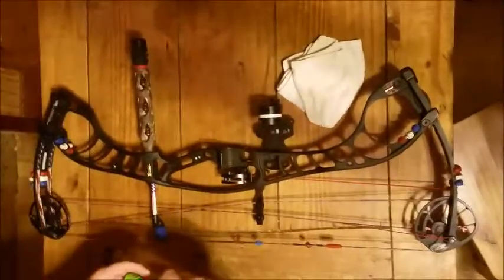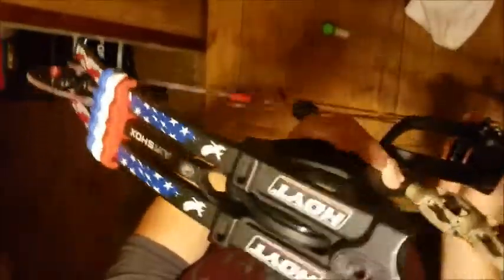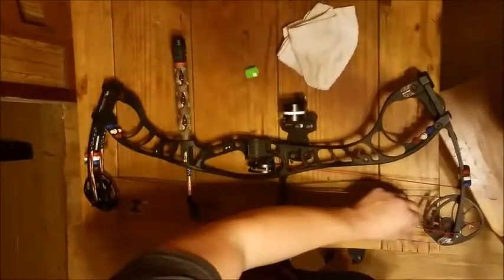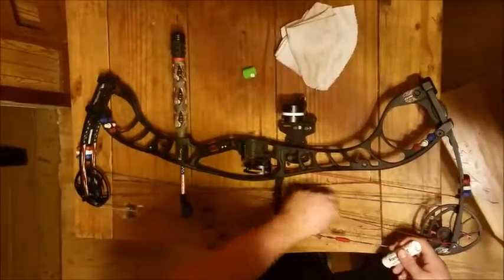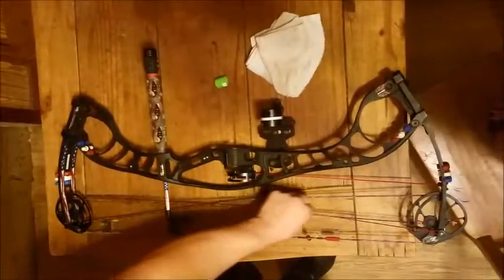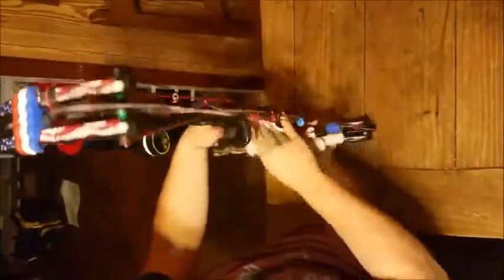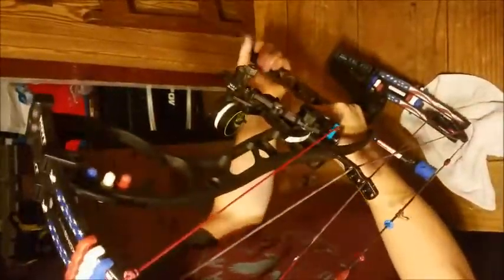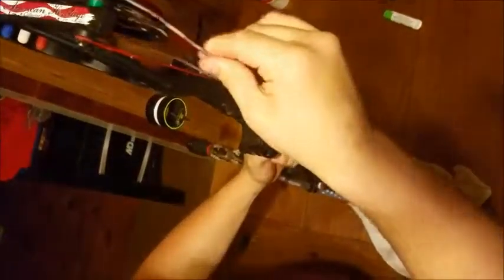how to video